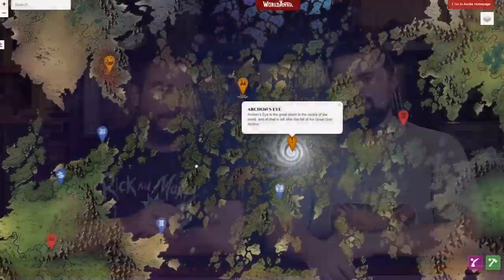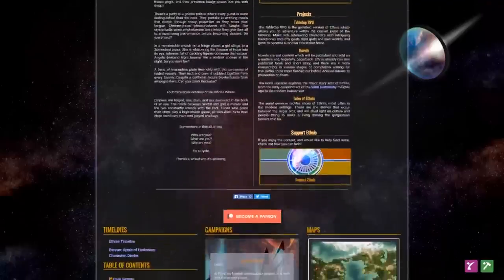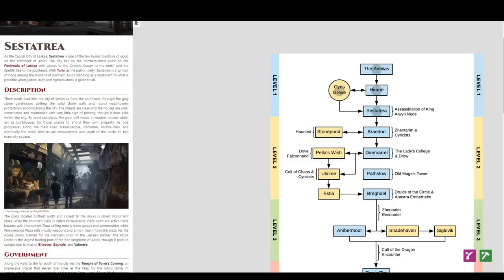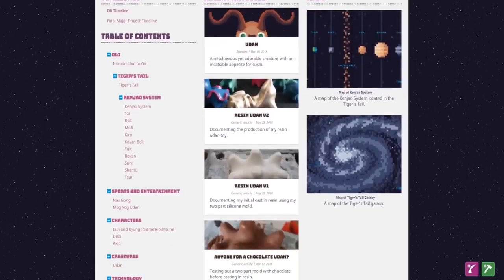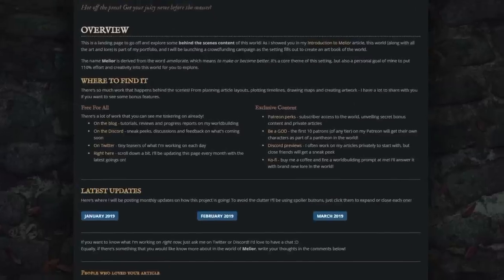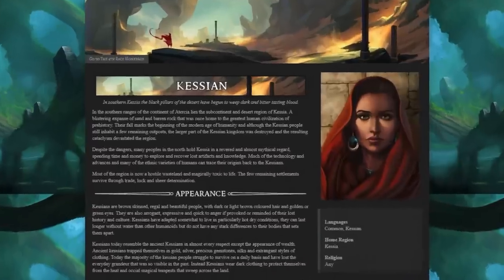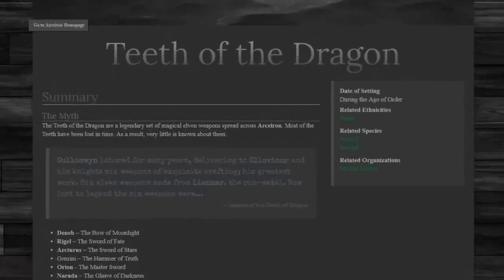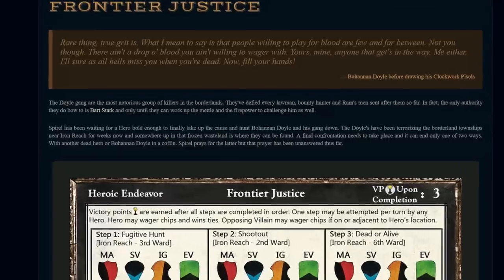Common Cliche Campaign Concepts in Dungeons and Dragons 5e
MONSTERS OF DRAKKENHEIM is 300+ pages of eldritch horror inspired monsters for 5e by the Dungeon Dudes! Coming to Kickstarter March 26th, 2024 These classic storytelling tropes and cliches are often used as the basis of a Dungeons & Dragons campaign. We discuss what makes them great, the common pitfalls and mistakes when using these narratives, and how to breath fresh ideas into them and avoid a cookie cutter campaign!

TIME STAMPS
2:43 - Evil Overlord
6:58 - Post Apocalyptic
10:20 - Anti-Magic Inquisition
15:26 - Age Of Darkness
20:31 - The Rod of Seven Parts
23:58 - Conclusion